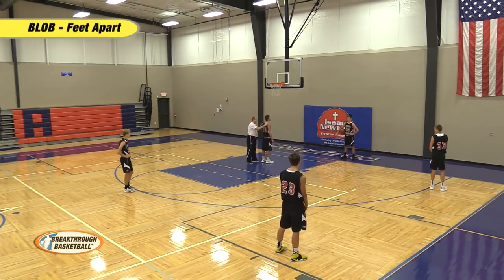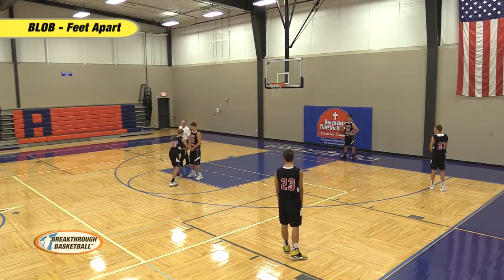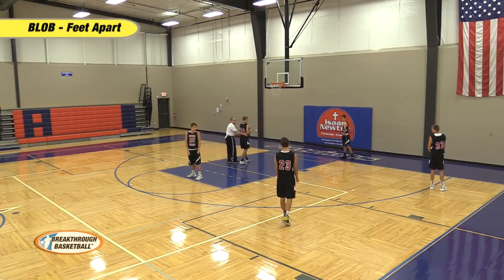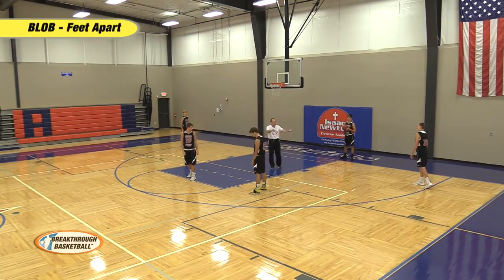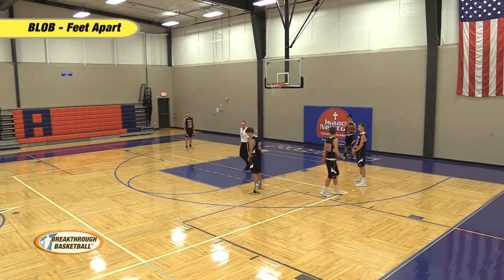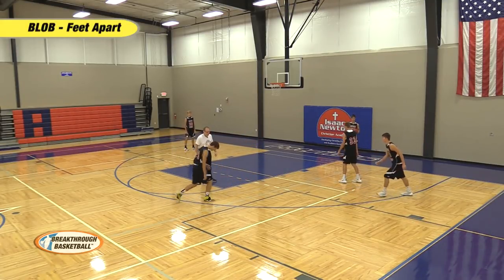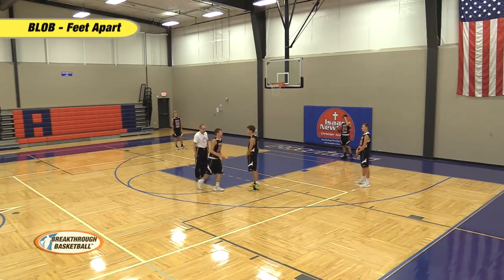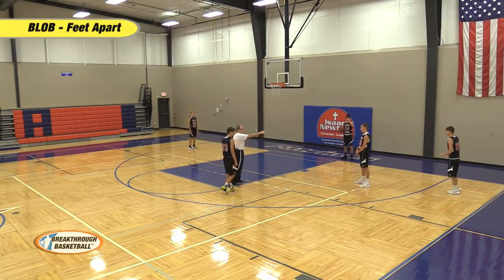Feet Apart - Baseline Out Of Bounds Play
Here is a multi-option baseline out of bounds play from Tim Schuring.  This play gives you two options with players cutting to the basket for a lay up.  And it involves a staggered screen that gets your shooter open for a perimeter shot.